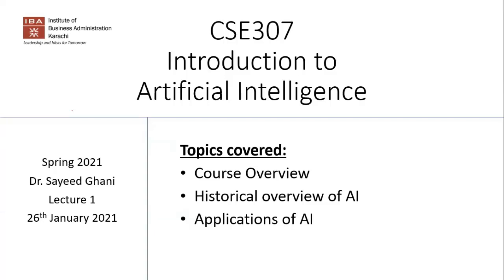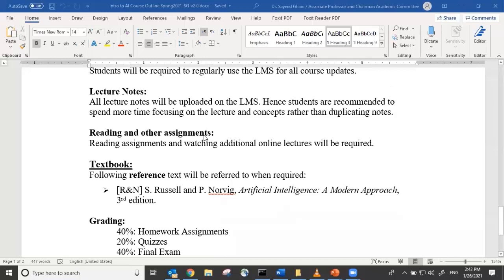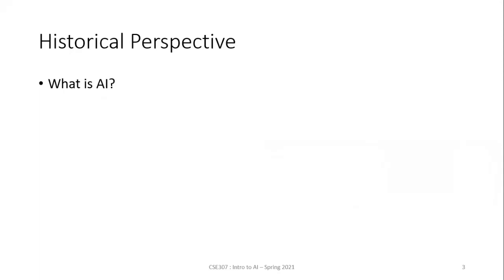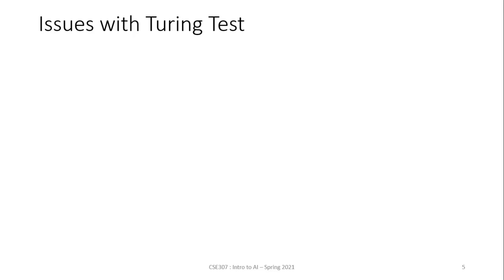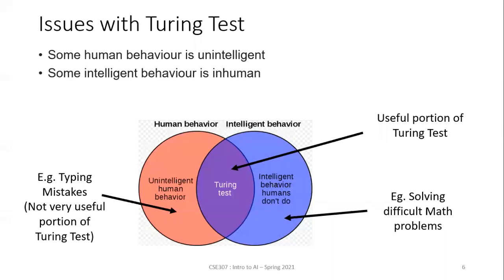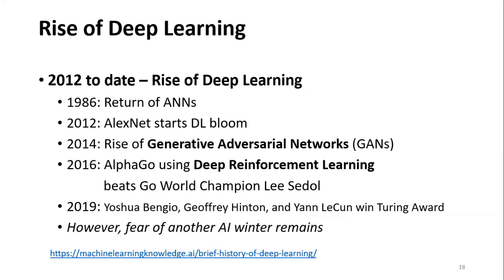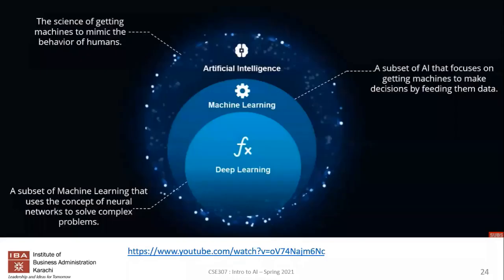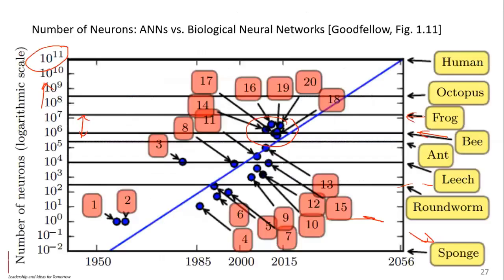IBA: Intro to AI - Lecture 1 - Course overview, history and applications of AI.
0:00 Course overview, history and applications of AI
2:26 Course Outline
8:45 What is AI - Discussion
11:00 Turing Test and its issues
21:19 Types of AI
22:47 Strong vs Weak AI debate - Chinese Room
27:10 History of AI - Timeline
32:46 Rise of Deep Learning
47:57 Applications of AI and Types of Machine Learning